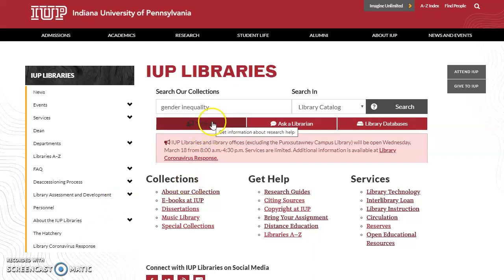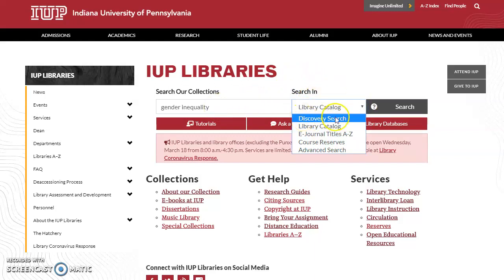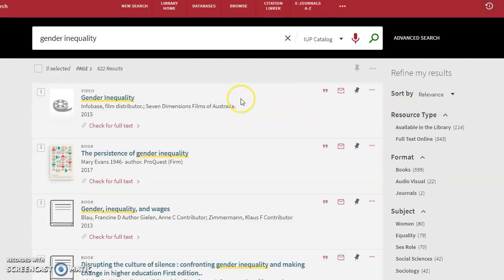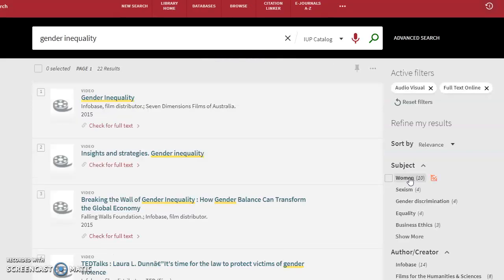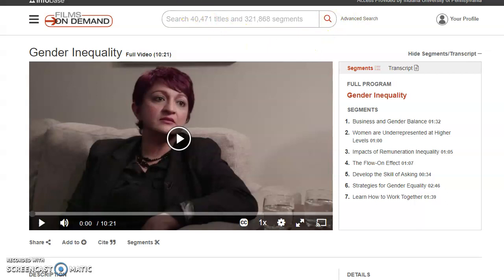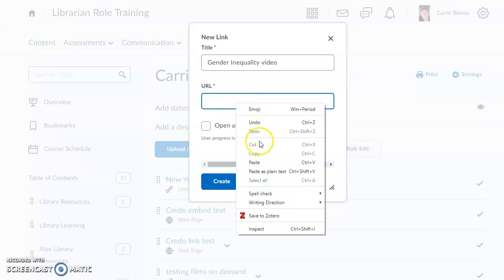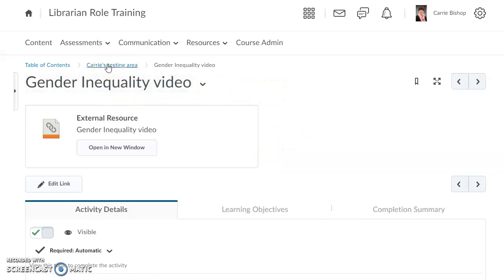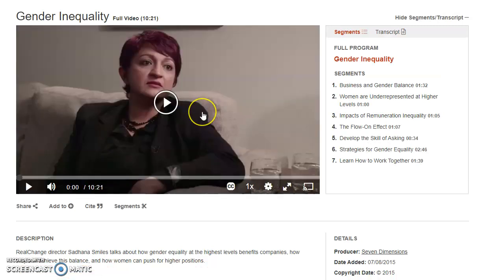Adding Streaming Video to D2L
This video demonstrates how to locate streaming video content through the IUP library catalog and add it to a D2L course.